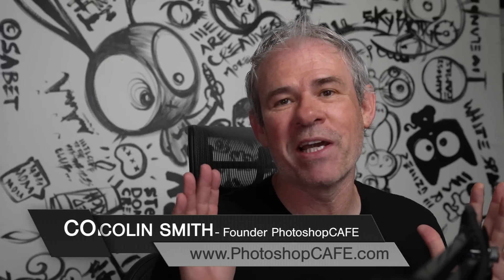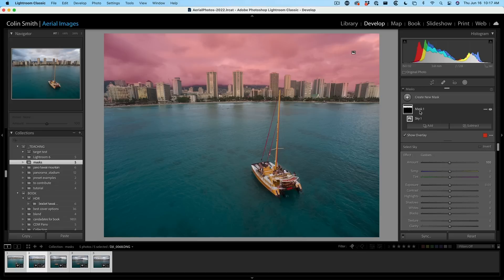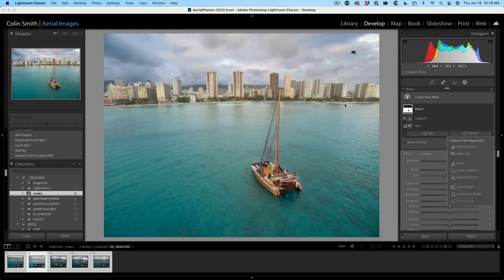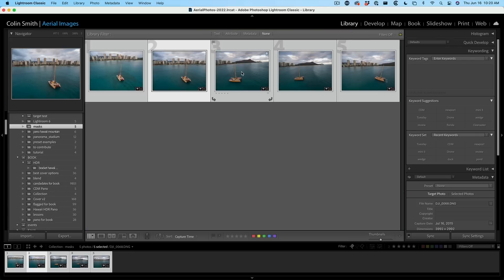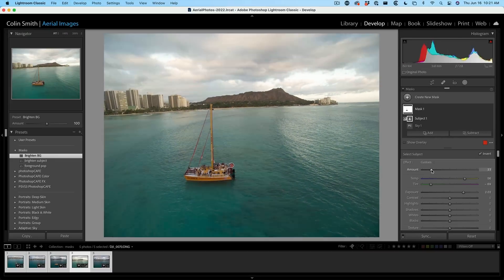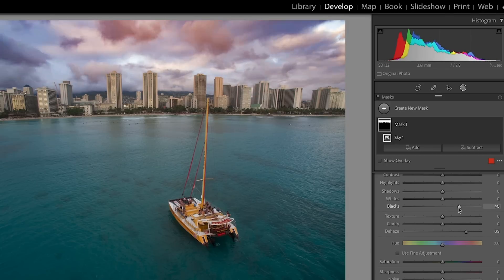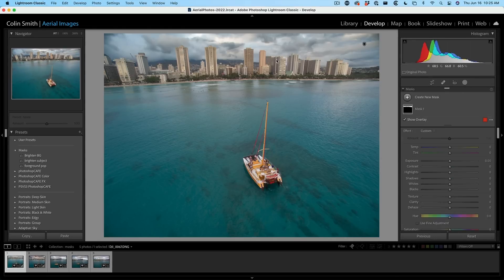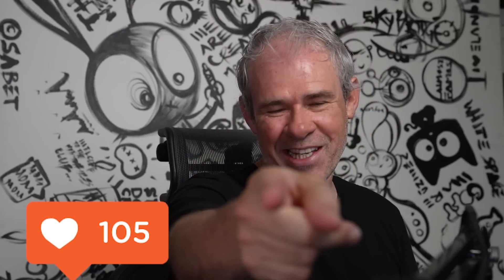NEW Features Lightroom Classic 11.4 UPDATE.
New Lightroom Classic June 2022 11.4 update includes a massive mask update, including batch processing with masks. Colin Smith shows you how to use these powerful new features

00:00 Intro
00:18 Invert mask
01:48: Preset with mask
03:20  Amount slider
04:03 Copy Paste ai masks
05:17 Batch process mask
5:34 Recap